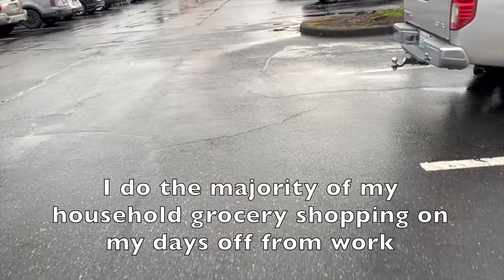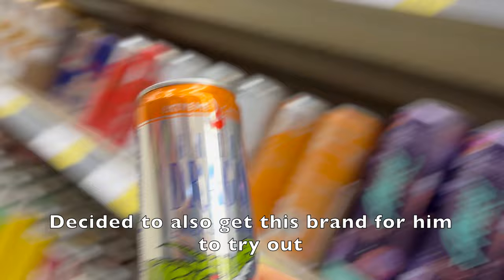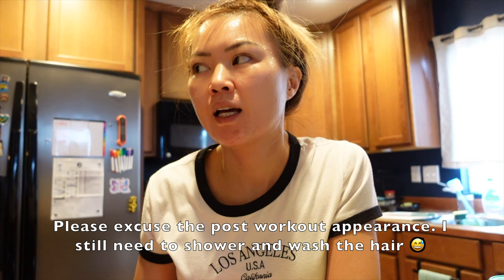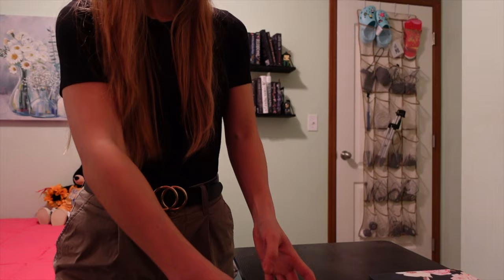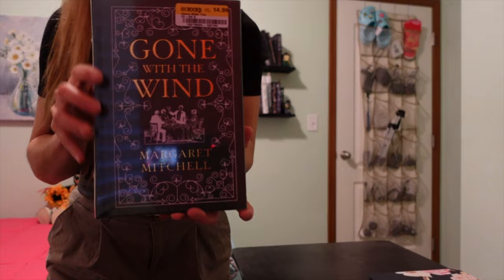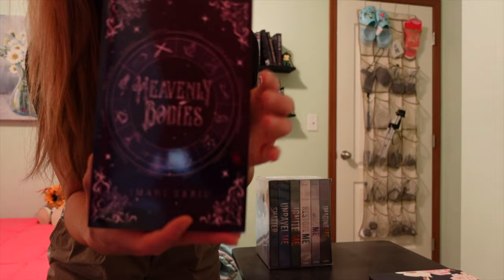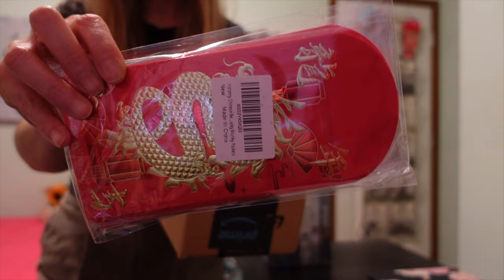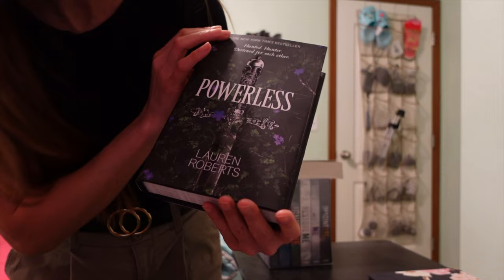Vlog #2 | Gymtime, Grocery shopping, Cook with me, Book haul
Hey Guys!  Welcome back to the channel and to another Day  In The Life Vlog. Thank you as always for watching 💋